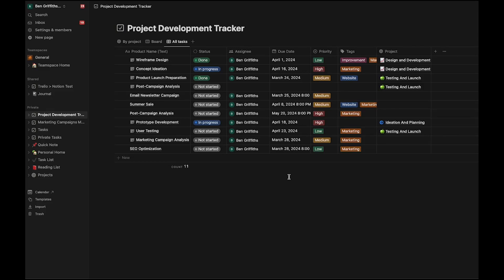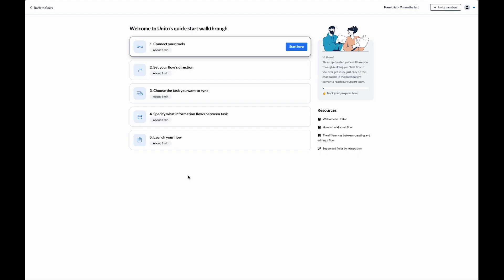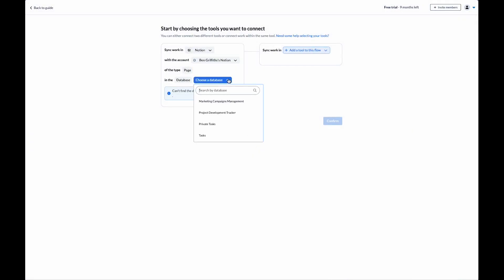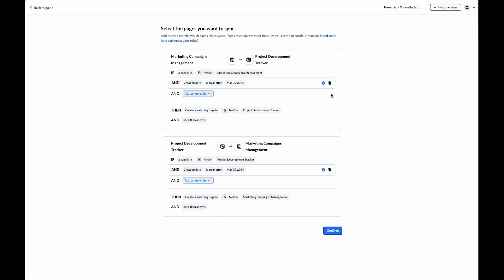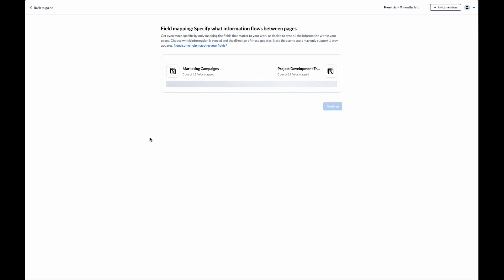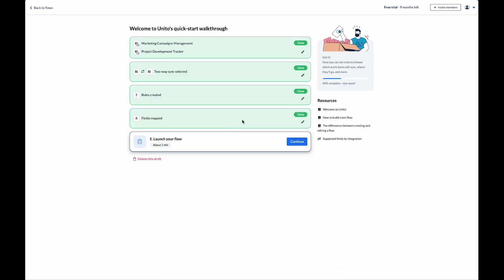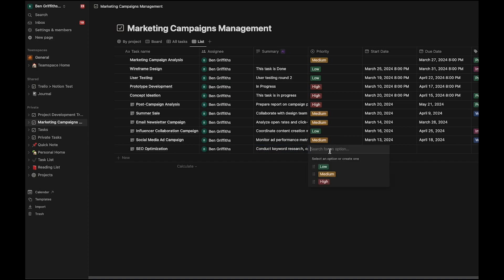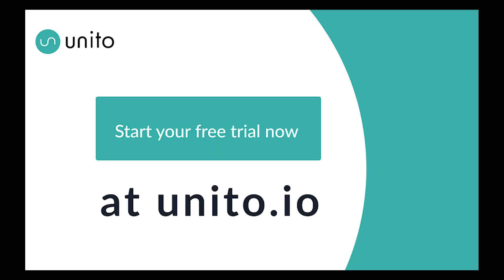How to Merge and Sync Notion Pages in Multiple Databases with 2-Way Updates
How often are you manually copying updates between Notion pages or databases? 😫 Unito's 2-way sync enables anyone to merge, mirror, and sync multiple pages with a no-code integration that anyone can set up in no time!

All you have to do is connect your Notion account to Unito and pick pages to sync. From there, updates in one Notion page will be reflected in the other with live 2-way sync.

00:00 - Introduction and demo sync
00:45 - Connect Notion to Unito
01:30 - Set a flow direction
01:45 - Set rules to sync pages
02:30 - Link fields between Notion pages
03:27 - Launching Notion flow
04:00 - Making live 2-way changes

Sync pages between Notion databases quickly with a rules-based workflow that gives your teams the insights they need to do their best work and collaborate between pages! Supported fields include:

📌 Board name
🗒️ Card title
✅ Checklists
💬 Comments
📝 Description
⏰ Due date
👤Member
🏷️ Labels
🎯 Custom fields and more!

Useful Links
📌 Here's how to set up Notion to sync with Unito: